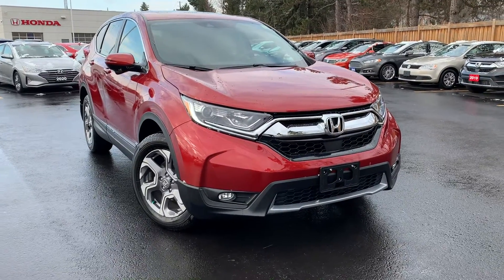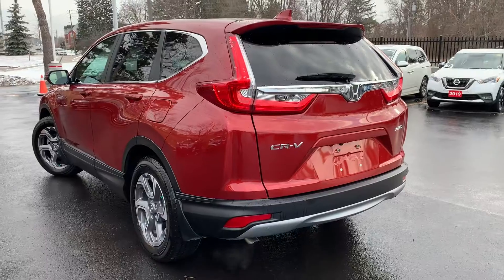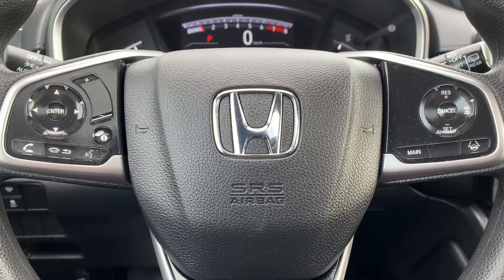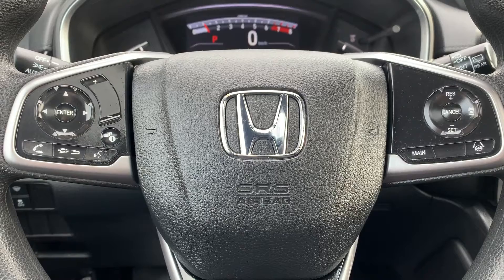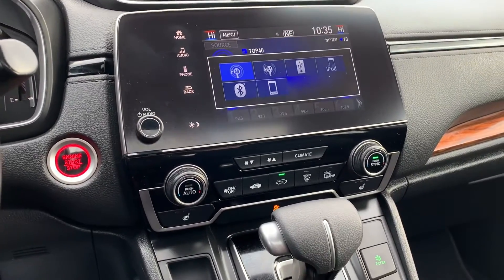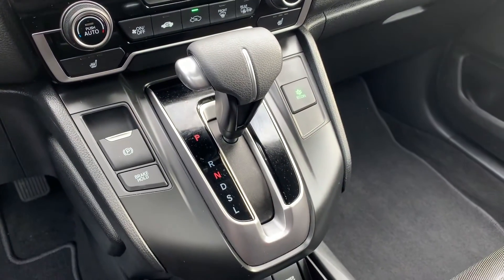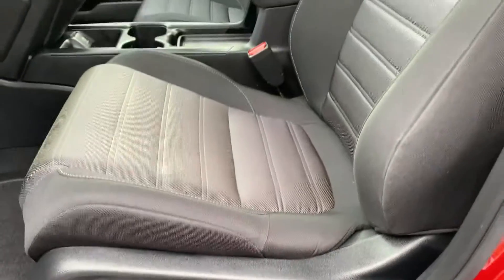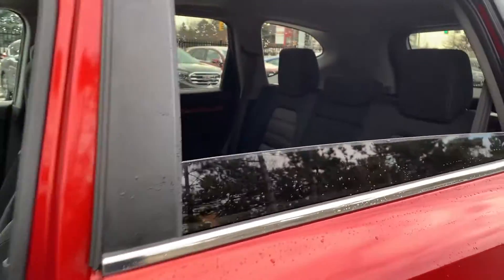2019 Honda CR-V EX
Pre owned 2019 Honda CR-V EX at Pickering Honda!

P6305